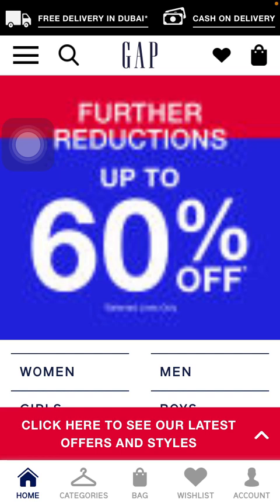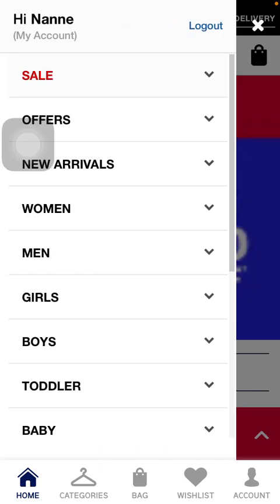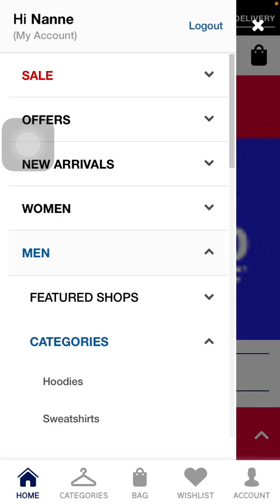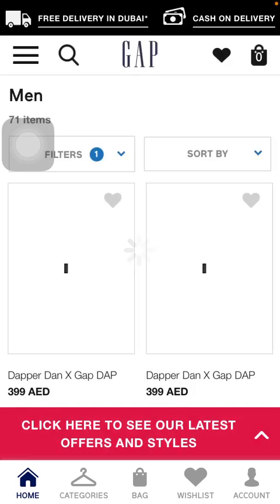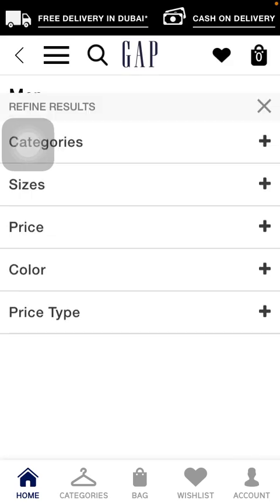How to narrow down search by applying filters on GAP?